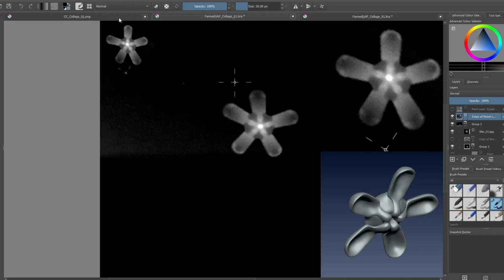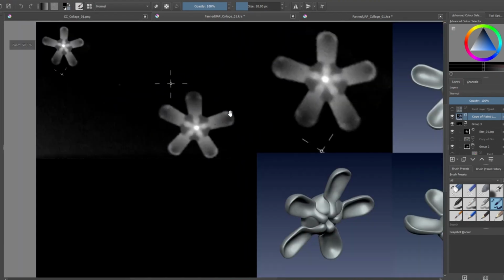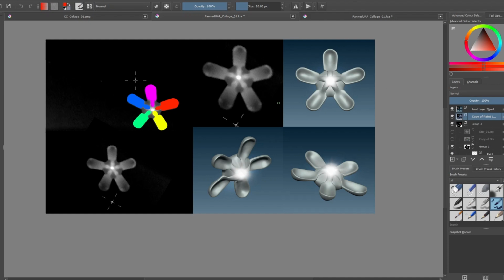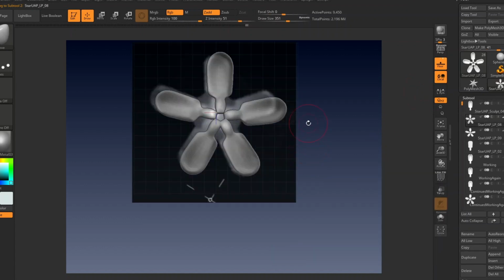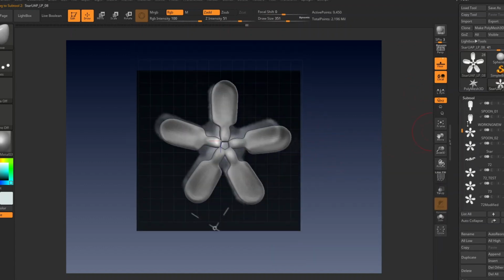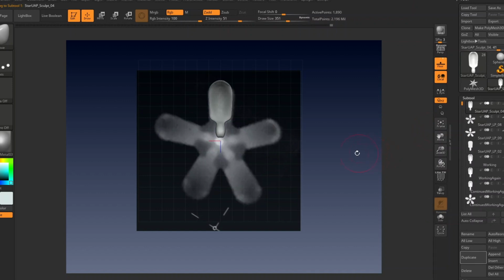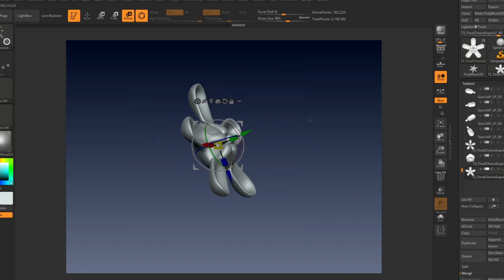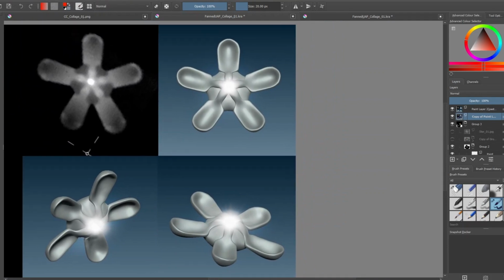ᅟᅟᅟᅟ 𝚃 𝙷 𝙴⠀ 𝙵 𝙻 𝙾 𝚆 𝙴 𝚁 𝙸 𝙽 𝙶 ⠀𝚄 𝙵 𝙾 ᅟᅟ ᅟ ＩＮＣＯＭ ＡＬＬＥＧＥＤ ＬＥＡＫＳ⠀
Immaculate Constellation Leak? Petal Form UAP - Research and Recreation (PART 2)

Reddit post I created compiling all my efforts and more into something more easily digestible

Going in today again and analysing specifically the "Petal Form UAP" from the apparently leaked photos given to the Strange Mysteries channel. This is an artist rendition of the UAP that was shown in the image, as well as seeing if anything else can be gleamed from this analysis

3D Viewable Model can be found at on Sketchfab, under the name: CargoCultist

‎‎‎⠀‎‎⠀  ‎  ⠀ ‎‎⠀  ‎  🏵️ Ｆ Ｌ Ｏ Ｒ Ｉ Ｆ Ｏ Ｒ Ｍ 🏵️
ᅟᅟ  𝚃 𝙷 𝙴⠀ 𝙵 𝙻 𝙾 𝚆 𝙴 𝚁 𝙸 𝙽 𝙶 ⠀𝚄 𝙵 𝙾     ＩＮＣＯＭ ＡＬＬＥＧＥＤ ＬＥＡＫＳ